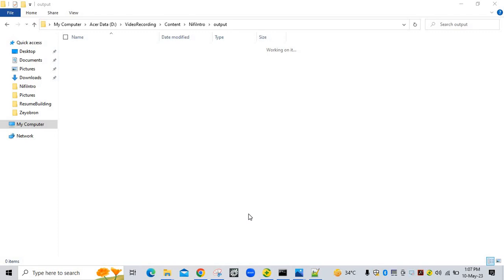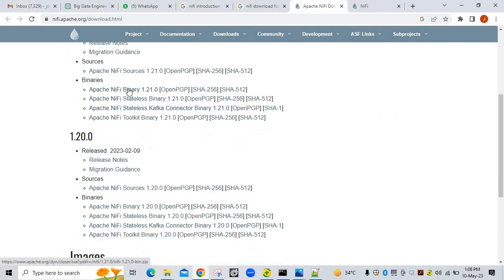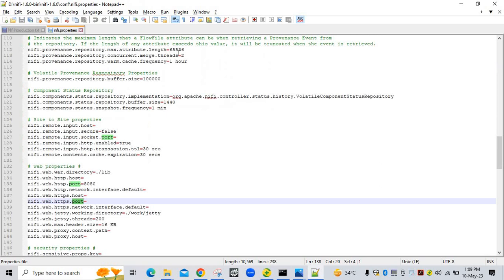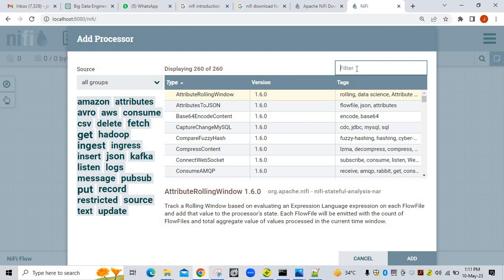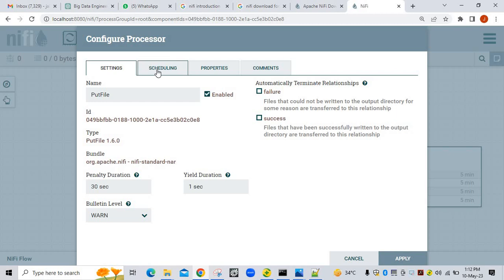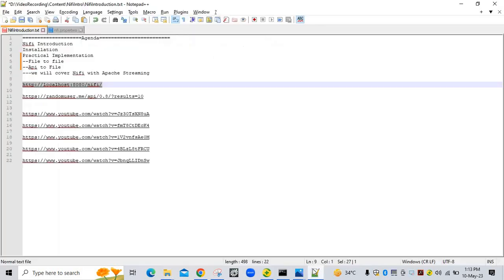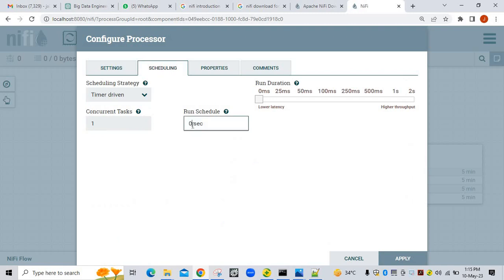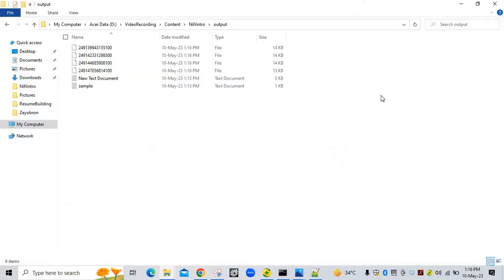nifi tutorial | nifi apache | inif introduction | infi installation on windows | nifi simple example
nifi tutorial |
nifi apache |
nifi installation |
infi installation on windows |
infi installation on linux |
nifi practical implementation |
nifi streaming |
infi interview questions |
nifi flow |
nifi simple example |
apache nifi simple example |
getfile |
putfile |
invokehttp |
nifi registry |
nifi architecture |
nifi world |
nifi to tutorial in hind |
inif introduction |
nifi tutorial youtube |
nifi tutorial pdf |
nifi api tutorial |
nifi tutorial point

nifi tutorial
nifi apache
nifi installation
nifi practical implementation
nifi streaming
infi interview questions
nifi flow
nifi simple example
getfile
putfile
invokehttp
nifi registry
nifi architecture
nifi world
inif introduction
nifi tutorial youtube
nifi tutorial pdf
nifi api tutorial
nifi tutorial point